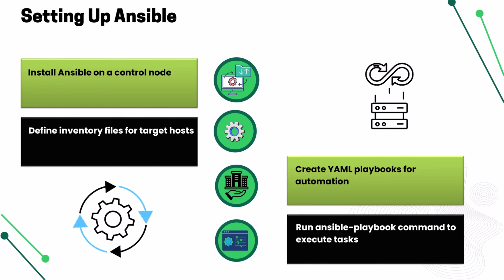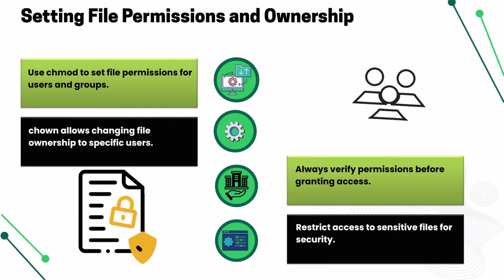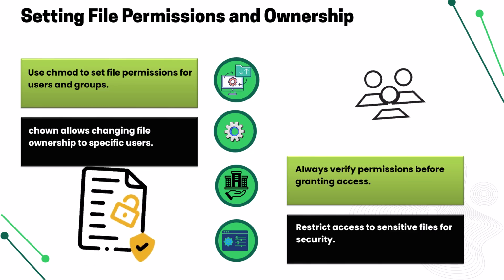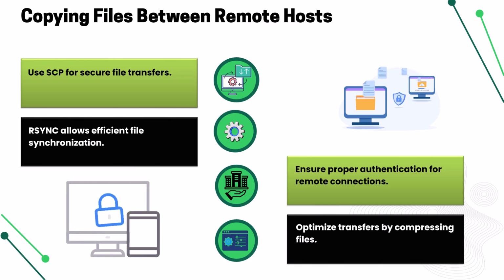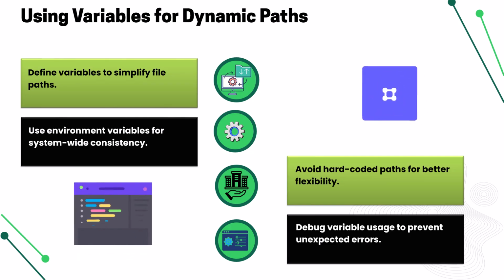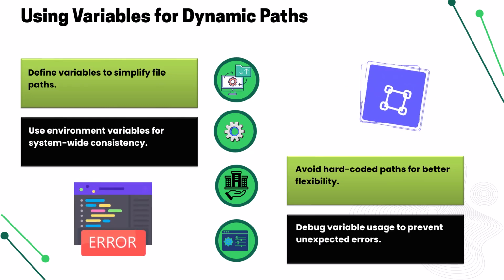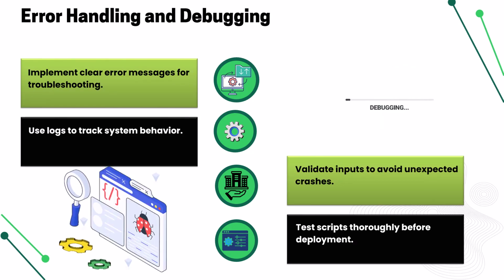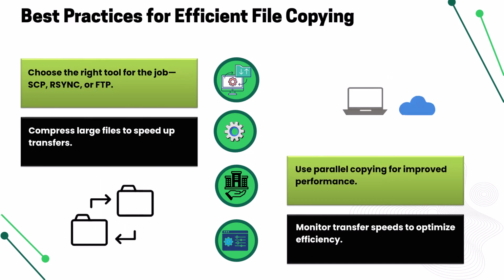How to Copy Files to Multiple Hosts with Ansible | Ansible Training for File Copying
🔥 Hey tech enthusiasts! Are you ready to master file copying across multiple hosts using Ansible? Whether you're a beginner or a seasoned pro, this tutorial will walk you through step-by-step! 🚀

📌 1. Introduction to Ansible 🛠️
Ansible is a powerful automation tool. But why should you use it for file transfers? Let's find out!

📌 2. Why Use Ansible for File Copying? 🏆
With Ansible, file copying is effortless. No manual intervention, no hassle—just automation magic!

📌 3. Setting Up Ansible 🔧
Before jumping in, ensure Ansible is set up correctly. We cover installation, configuration, and common setup mistakes.

📌 4. Understanding the Copy Module 📂
Learn how Ansible's `copy` module works, plus when and how to use it effectively.

📌 5. Using the ansible.builtin.copy Module ⚙️
A deeper dive into `ansible.builtin.copy`, the official Ansible method for copying files.

📌 6. Copying a Single File to Multiple Hosts 🌍
Want to send a file to multiple remote servers? We'll show you the simplest way!

📌 7. Using Loops for Multiple File Copies 🔄
Loops in Ansible help automate bulk file transfers. Let’s make this process smooth!

📌 8. Using with_fileglob for Bulk Copy 📑
Copying many files at once? `with_fileglob` makes life so much easier!

📌 9. Setting File Permissions and Ownership 🔐
Securing files during transfer is critical! Learn how to set permissions properly.

📌 10. Copying Files Between Remote Hosts 📤📥
Sometimes, the source isn't local. Discover how to copy files between remote servers!

📌 11. Using Variables for Dynamic Paths 📌
Hardcoding file paths is a hassle. Using variables makes Ansible even more powerful!

Got an error? No worries! We'll troubleshoot common mistakes and debug issues easily.

From DevOps workflows to cloud deployments, file copying plays a crucial role in automation!

Now you’ve got the skills! Ready to take your Ansible knowledge to the next level?

💡 Want to sharpen your Ansible skills even more? Check out upptalk.com ! 📚 upptalk.com  offers top-tier IT training courses that help you become an automation expert. Start learning with upptalk.com  today! 🚀